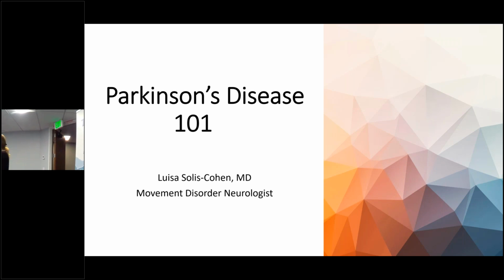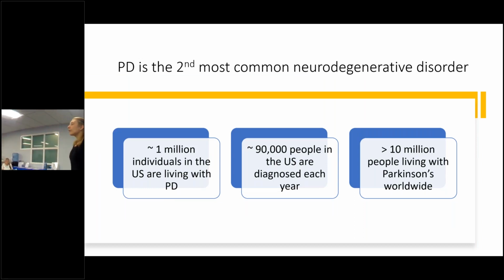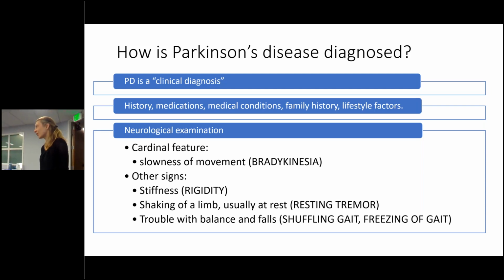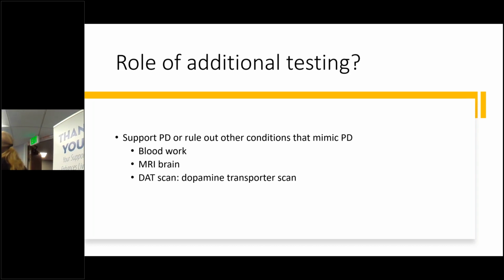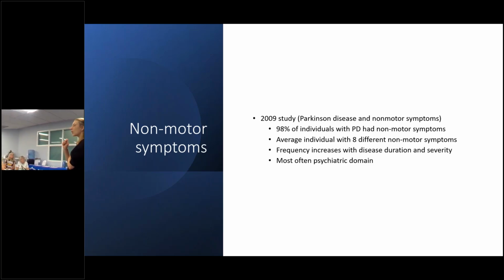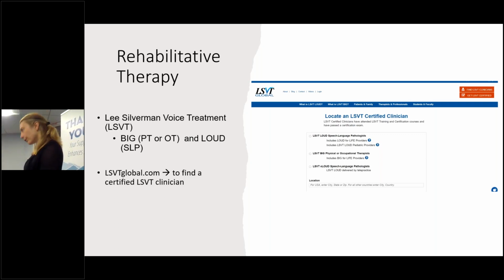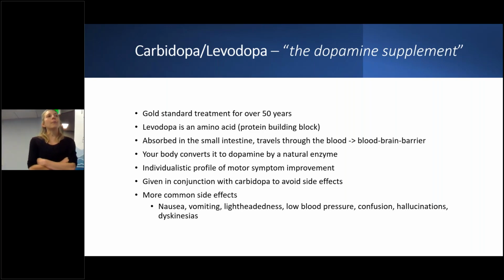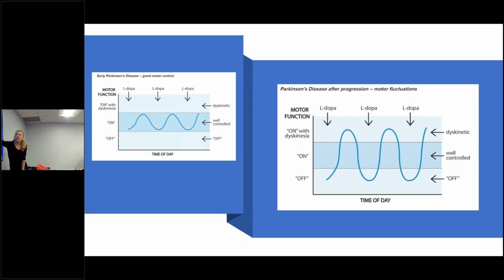Parkinson's 101 for the Newly Diagnosed: Overview of PD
Parkinson Association of the Rockies is providing a free, 3-part educational program for the newly diagnosed Parkinson's community. This program will help newly diagnosed People with Parkinson's and their Care Partners navigate their journey with Parkinson's while introducing resources available in Colorado. *This informative series will be most beneficial for those who have been diagnosed for 0-5 years.

Session One will be an overview that includes understanding commonly used terminology, stages, signs, symptoms, and possible causes of Parkinson's. This session will be led by Dr. Luisa Solis-Cohen, a movement disorder specialist.